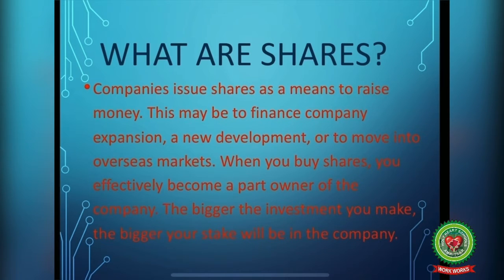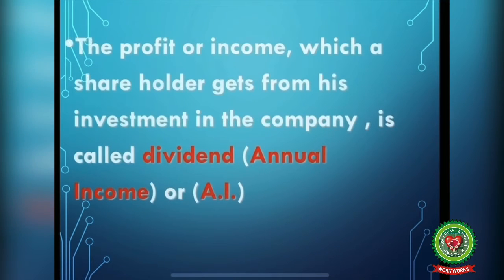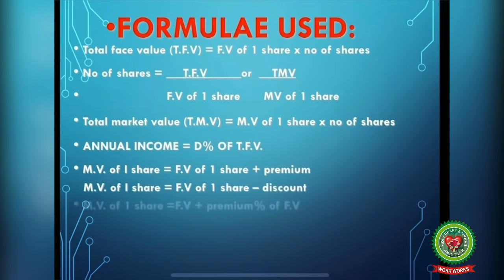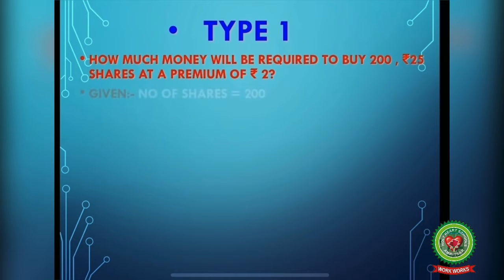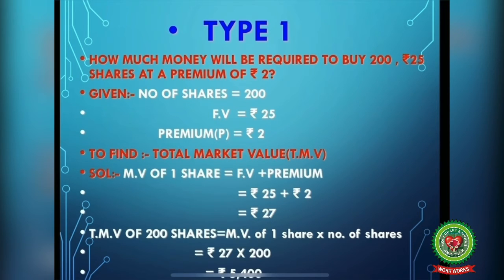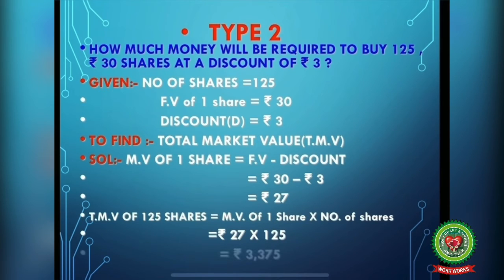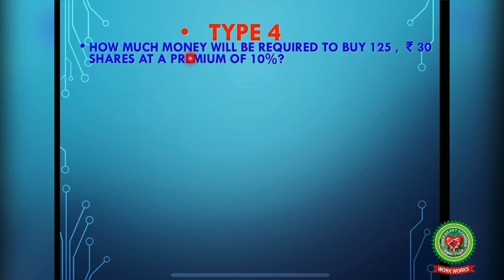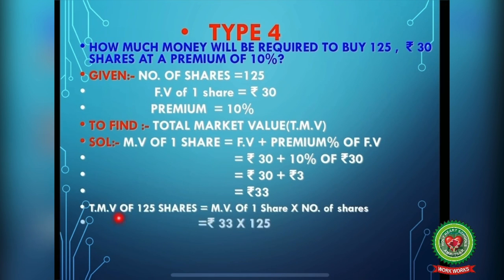Shares and Dividends|Day 1|Class 10|Maths|Holy Heart Schools